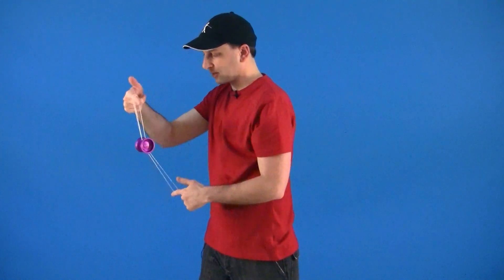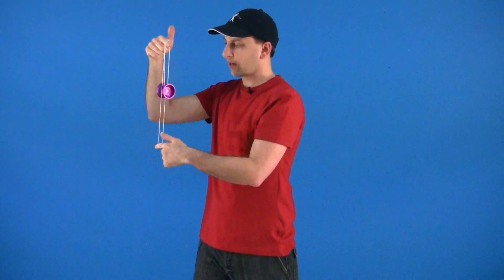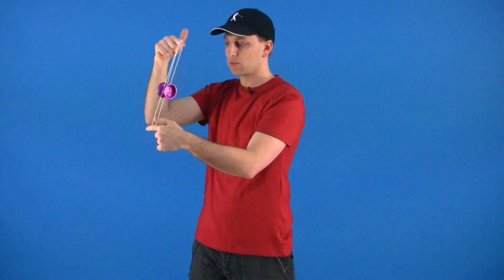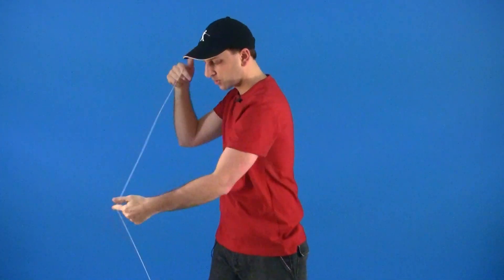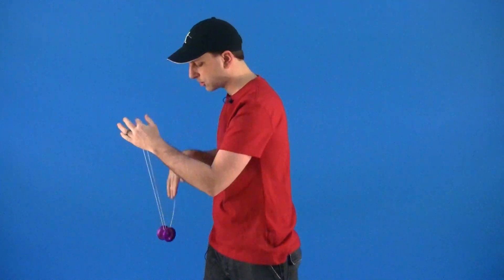Yoyo Trick Sport Ladder 1a #10 Mach 5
Watch the 10th trick in the 1a yoyo sport ladder.